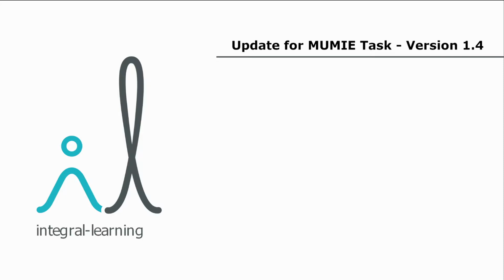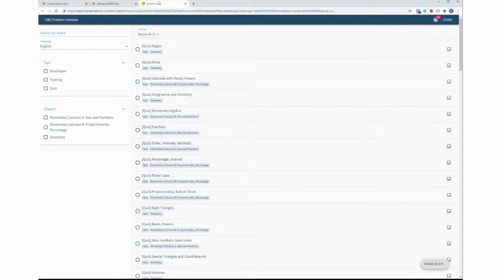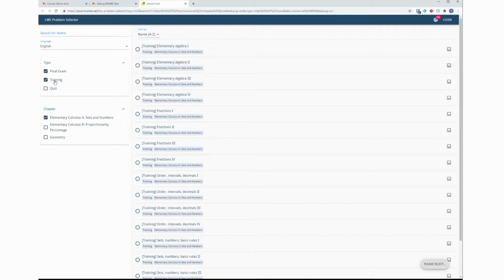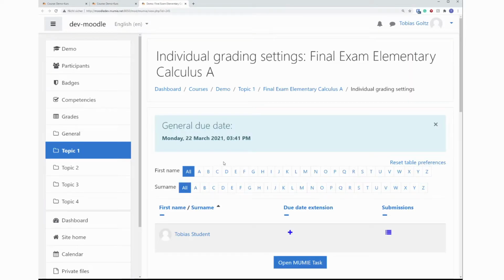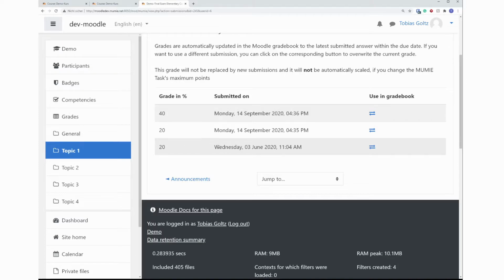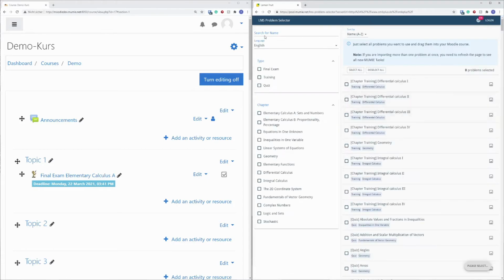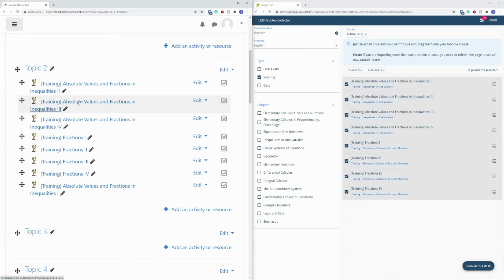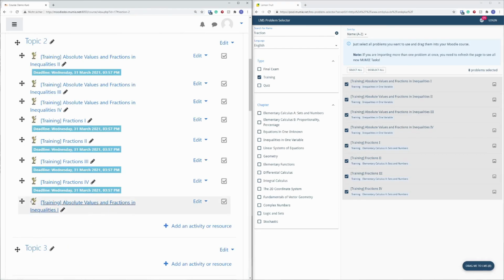MUMIE Task for Moodle - New Features in Version 1.4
We recently released a new update for our Moodle plugin and want to introduce the latest features.

Chapters:
0:00 Introduction
1:00 External Problem Selector
4:12 Grading Options
6:08 Multi-Import
8:13 Multi-Edit